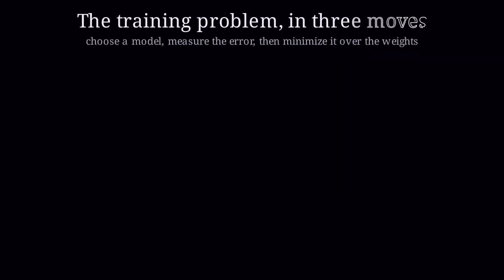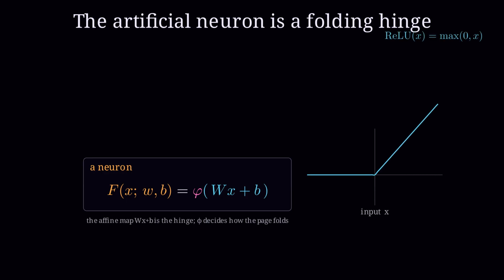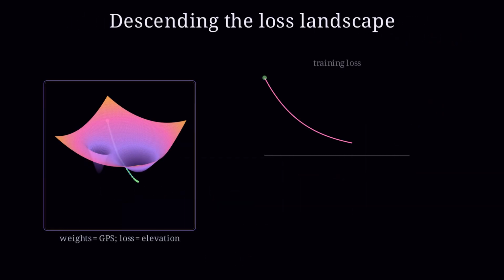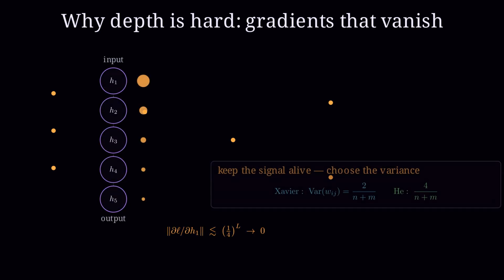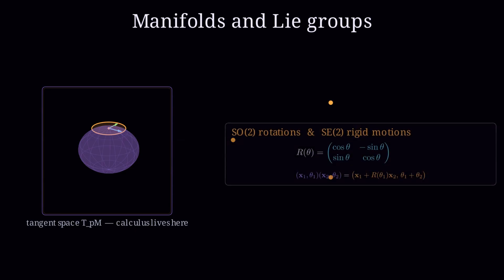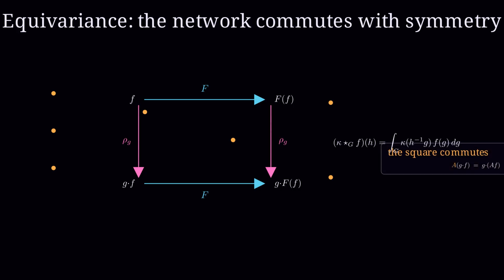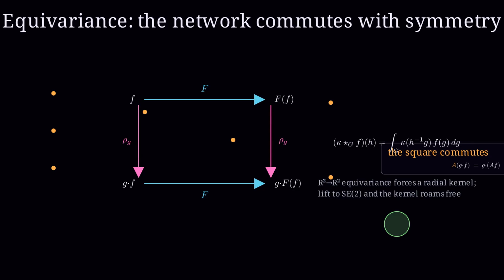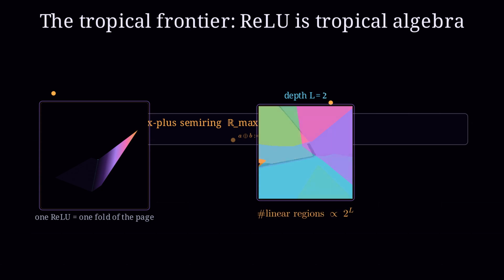Neural Networks, Derived: neurons → backprop → Lie groups → tropical algebra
A vivid, narrated walkthrough of the mathematics of neural networks — from one neuron all the way to equivariant geometry and the
  tropical (max-plus) frontier. Based on the graduate lecture notes of Bart M. N. Smets, extended with modern research.

  📘 Source paper (lecture notes): Smets, Mathematics of Neural Networks (Lecture Notes Graduate Course) —

  ⏱ Chapters
  - 0:00 — The training problem: model, loss, empirical risk
  - 0:10 — The artificial neuron & activation functions (ReLU, tanh, sigmoid, GELU)
  - 0:23 — Descending the loss landscape (gradient descent, flat vs sharp minima)
  - 0:37 — Backpropagation as message passing (the vector-Jacobian product)
  - 0:52 — Vanishing gradients & initialization (Xavier / He)
  - 1:04 — Manifolds & Lie groups (SO(2), SE(2), the exponential map)
  - 1:16 — Equivariance: the network commutes with symmetry (group convolution)
  - 1:30 — The tropical frontier: ReLU is tropical algebra

🔗 Extended ideas & references
  Loss landscapes & optimization
- Sharp vs flat minima (Keskar et al.)
- Loss-landscape visualization (Li et al.)
- Neural Tangent Kernel (Jacot et al.)

Automatic differentiation
- Neural ODEs / adjoint method (Chen et al.)

- Equivariant Diffusion / EDM (Hoogeboom et al.)

  🎬 Made with Manim (Community v0.20). Narration: MiniMax TTS. 3840×2160, ~108 s. Animated, rendered, and verified locally; all visuals
  derived from the equations above.